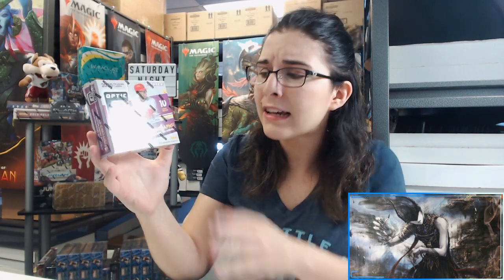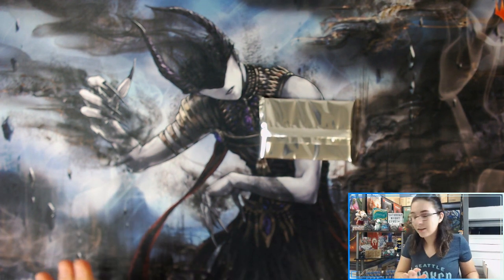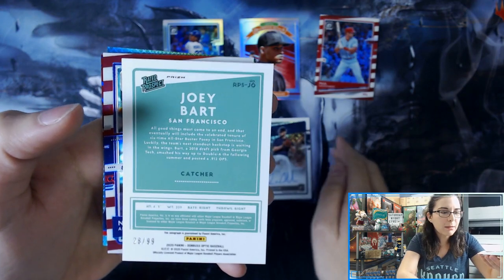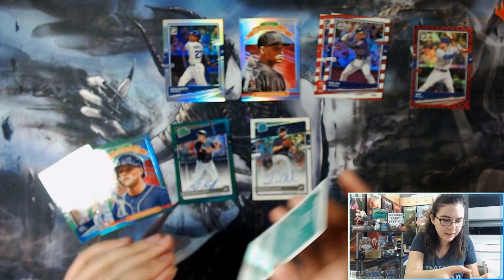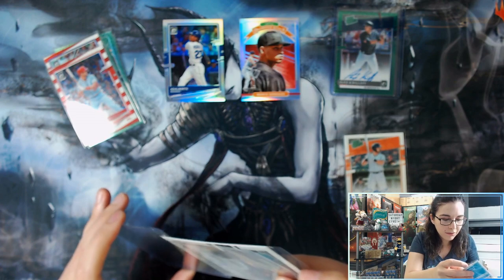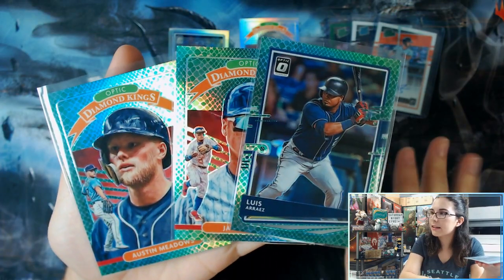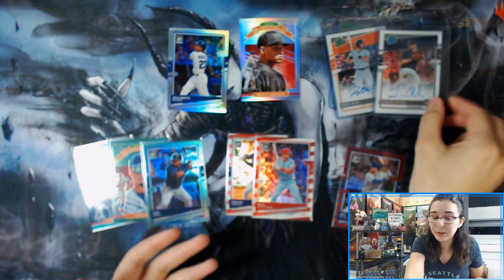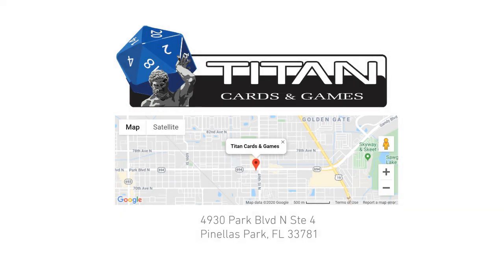Never Seen this Color Before! | 2020 PANINI DONRUSS OPTIC CHOICE BASEBALL BOX OPENING FOR KENNETH T.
Today we opened up a hobby box of 2020 Panini Donruss Optic Choice Baseball for Kenneth T. from California! Thank you so much Kenneth for letting me do a personal break for you on the channel. I hope you enjoyed the opening and love your new cards!

Check out Titan Cards & Games at our physical store:
4930 Park Blvd N Ste 4

titancardsFL.com